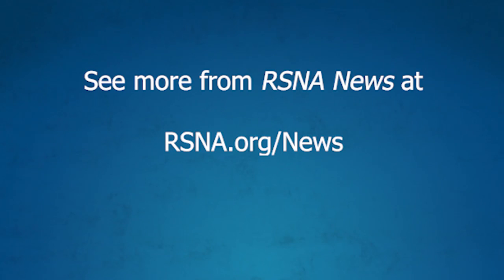Ultrasound Elastography an Effective Tool for Diagnosing Hepatic Fibrosis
Theodore Pierce, MD, abdominal radiologist at Massachusetts General Hospital and an instructor at Harvard Medical School, Boston, and Aileen O’Shea, MB BCh BAO, clinical fellow in the Department of Radiology at MGH, discuss their recent Radiology study on the use of ultrasound elastography, as an effective non-invasive adjunct to liver biopsy in the diagnosis of hepatic fibrosis.